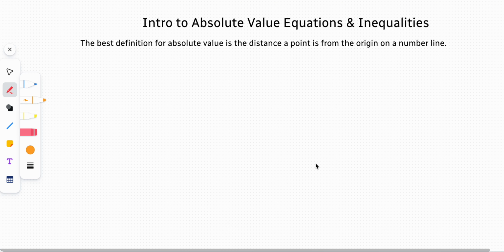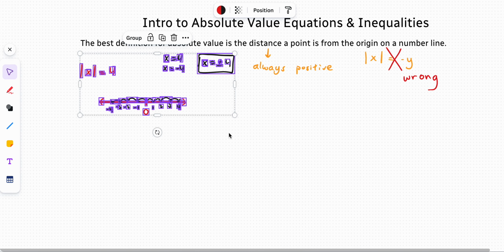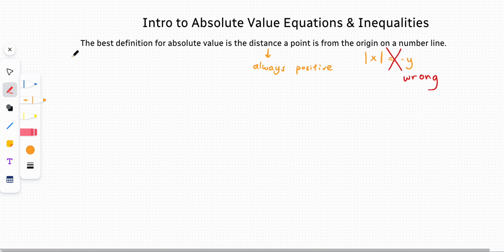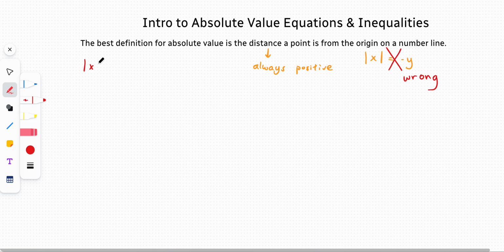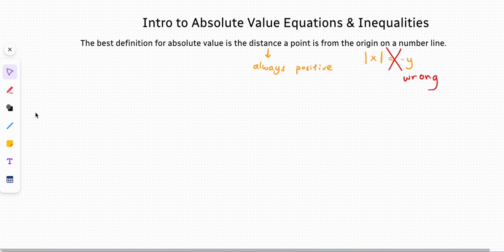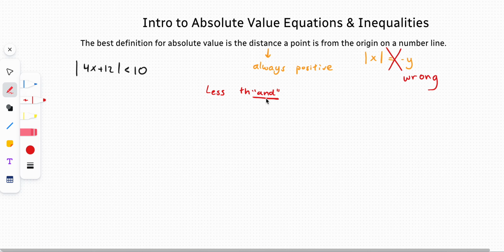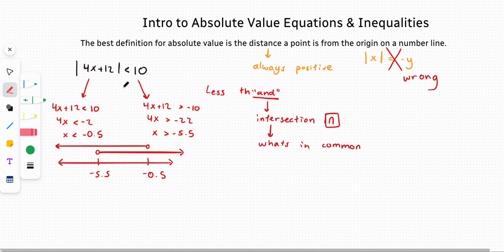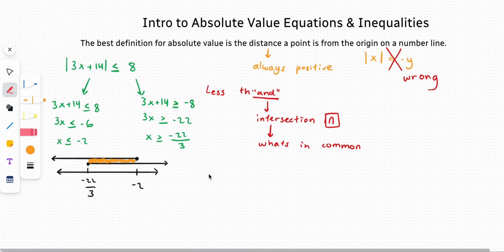Intro to Absolute Value Equations and Inequalities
This video is part of my Algebra 2 playlist, created as a personal passion project. Whether you're reviewing concepts, trying to get ahead, or just curious, you're in the right place!

- What Absolute Value Is
- Using Number Lines to Visualize Answers
- How to Solve Absolute Value Equations and Inequalites
- How to Properly Express Answers